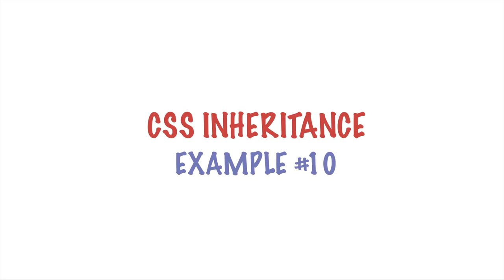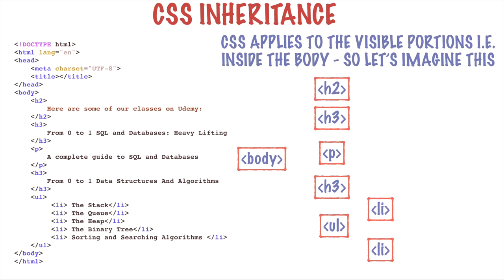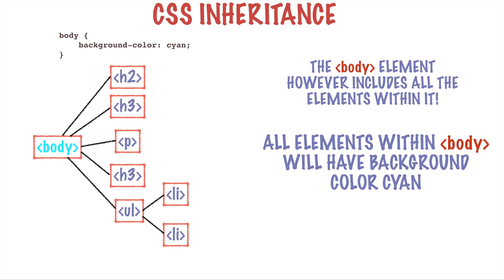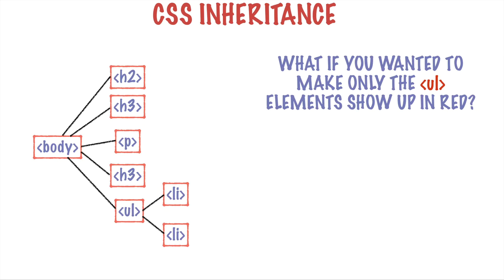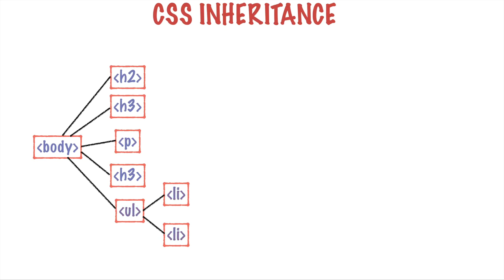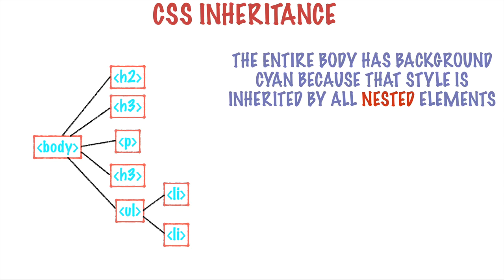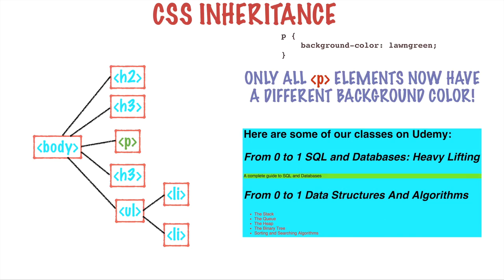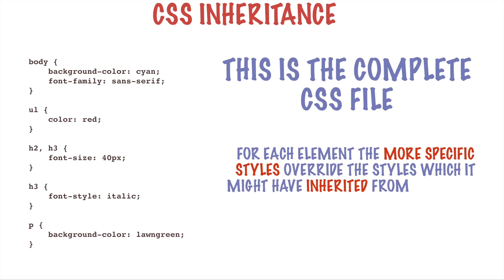Inheritance in CSS - very easy to understand Inheritance in css in few min